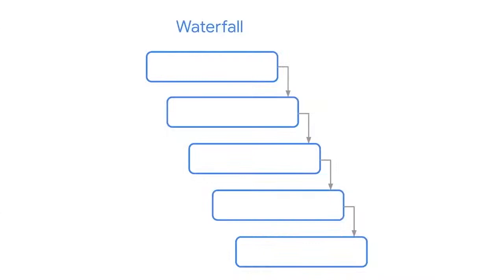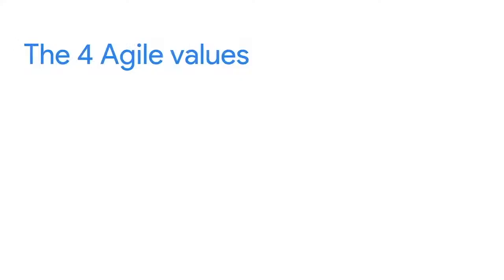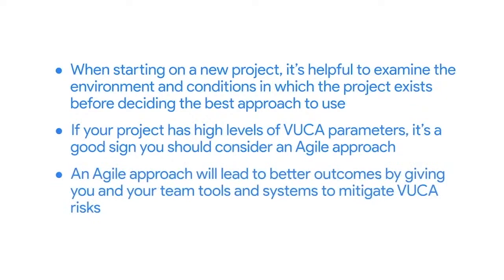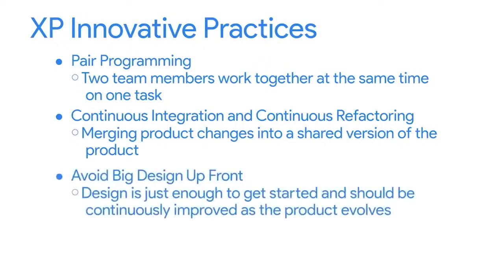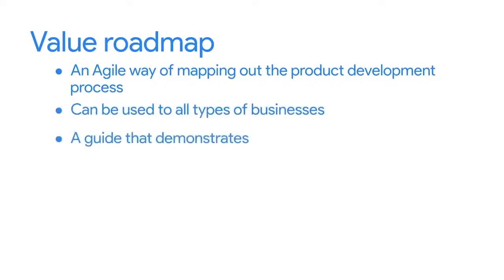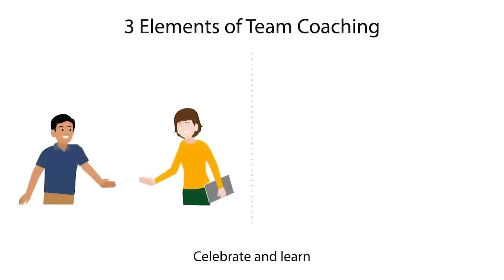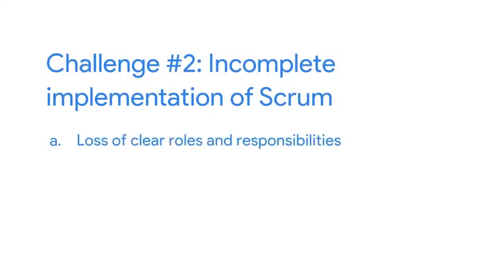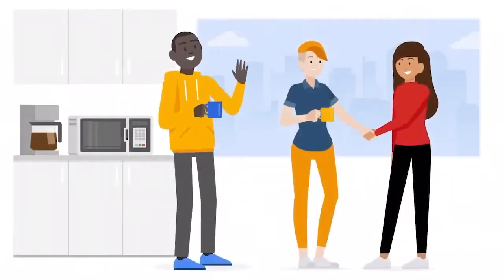Key Foundations of Agile - Scrum Project Management - Google Career Certificates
Key Foundations of Agile & Scrum Project Management | Google Career Certificates 🚀📊 (720P HD)

📢 Master Agile & Scrum Project Management with this Google Career Certificate course! Whether you're new to project management or looking to enhance your Agile skills, this course covers essential concepts to help you manage projects efficiently and deliver results.

🔹 What You’ll Learn:
✅ Core principles of Agile project management
✅ How to implement Scrum frameworks for team collaboration
✅ Sprint planning, backlog management & Agile workflows
✅ The role of a Scrum Master & Agile Coach
✅ Real-world applications of Agile in software development & business

🔹 Project managers & team leaders
🔹 Scrum Masters & Agile Coaches
🔹 Anyone looking to adopt Agile methodologies for better productivity

✔ Learn from Google Career Certificates – industry-recognized training
✔ Gain practical, real-world Agile & Scrum strategies
✔ Perfect for professionals looking to boost efficiency & team collaboration